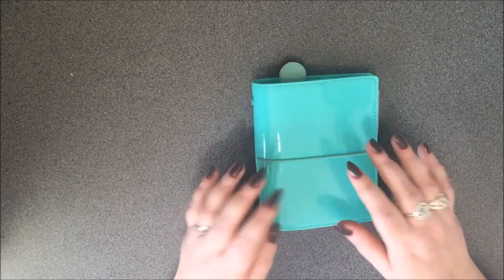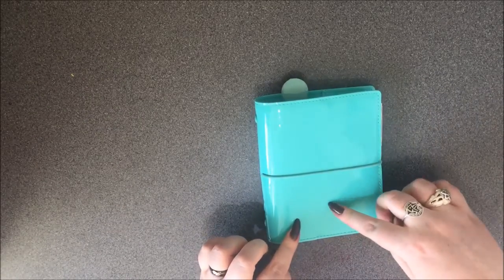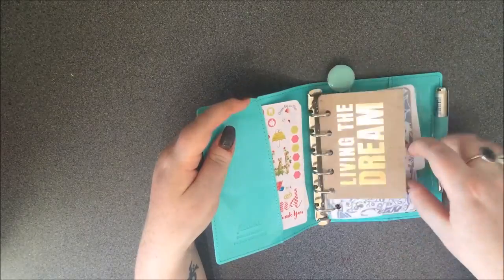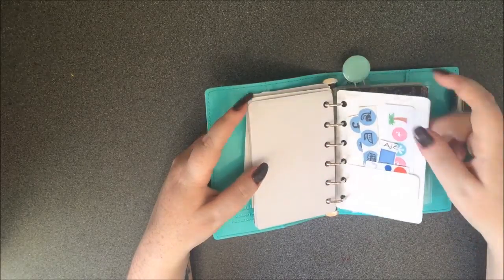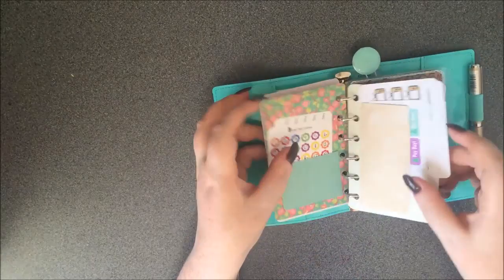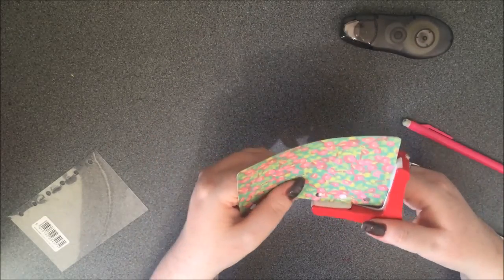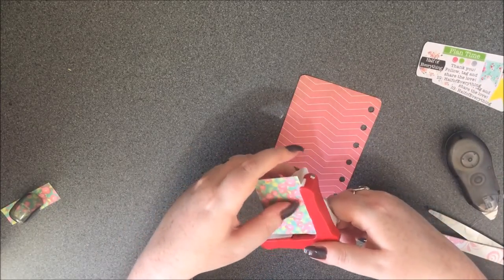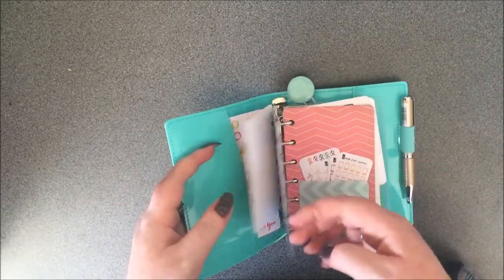Storage for Small Stickers in a Pocket Filofax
Hello! In this video I show you how I am storing all those itty-bitty stickers that often get lost in 'normal' sticker storage.

The binder I am using is a Filofax Pocket Domino in Turquoise, but any pocket size binder would do the job!